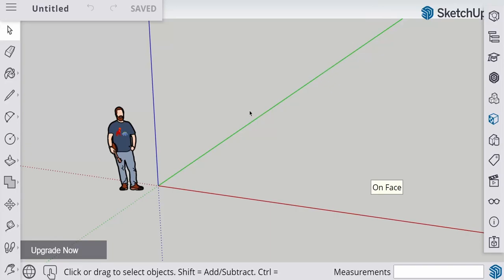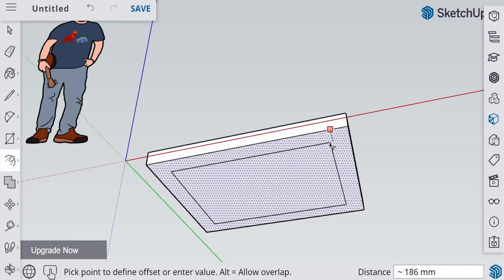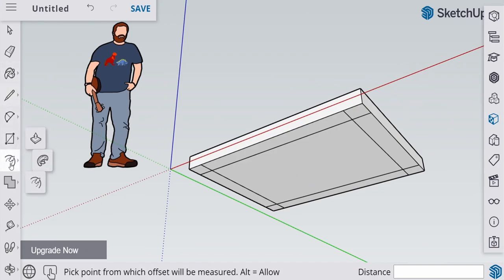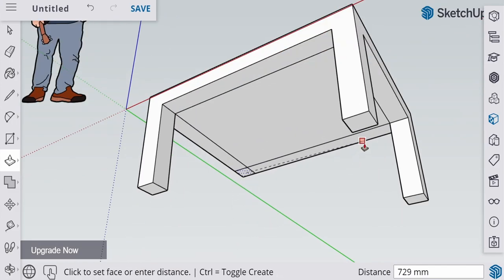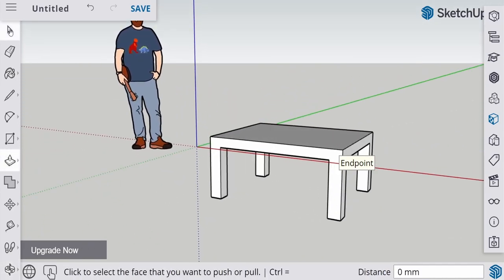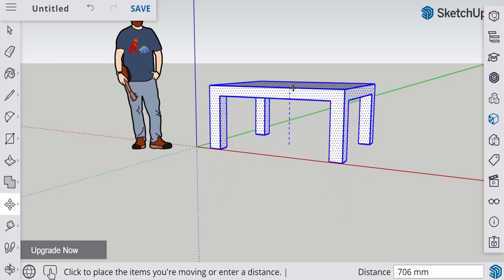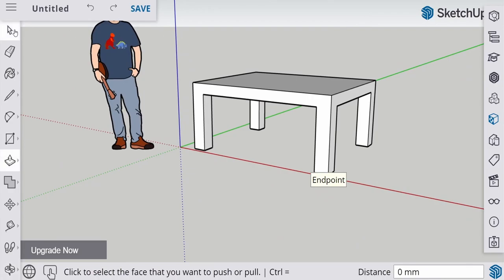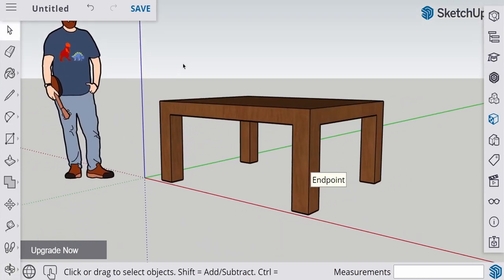Sketchup | How To Make A Simple Table